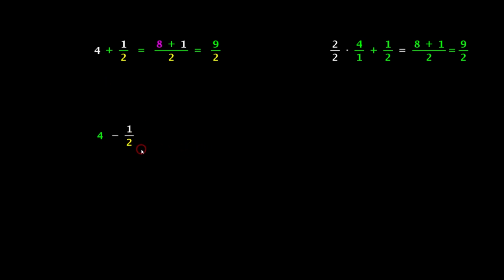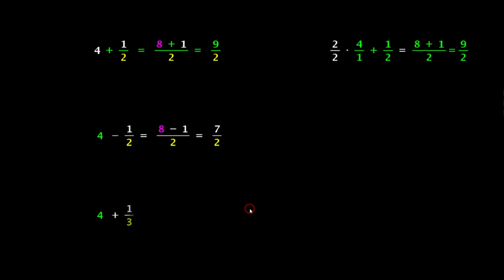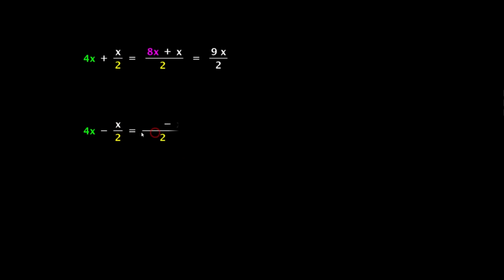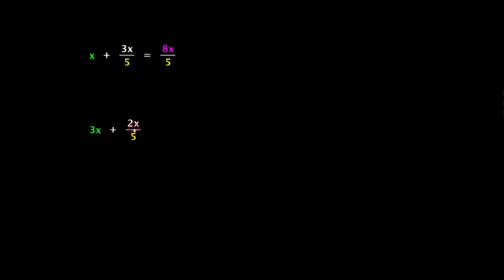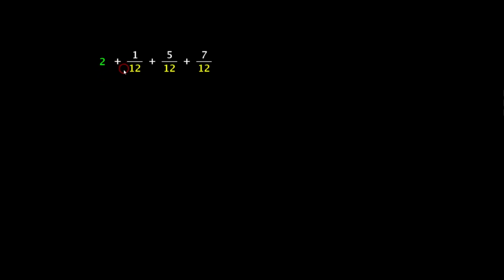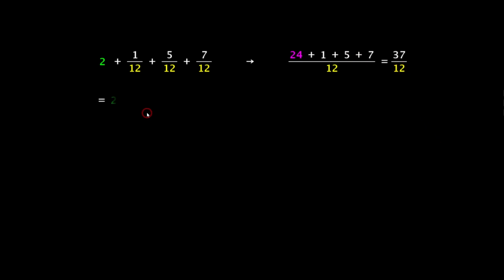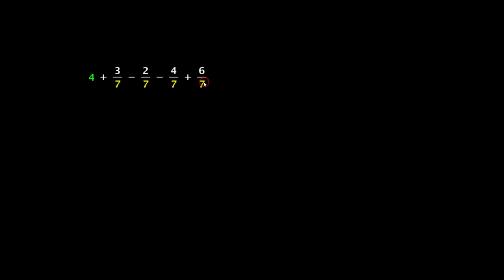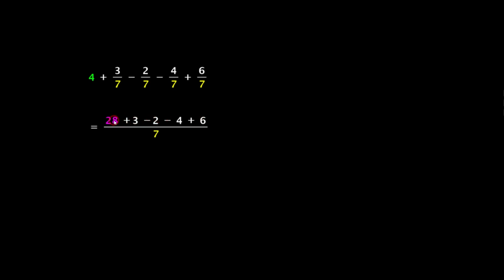How to Add Fractions - Done in One Step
How to add a whole number with a fraction in one step.

Chapters:
00:00 1.
02:15 2.
04:01 3.
05:16 4.
06:38 5.